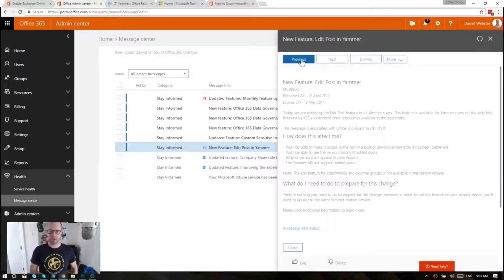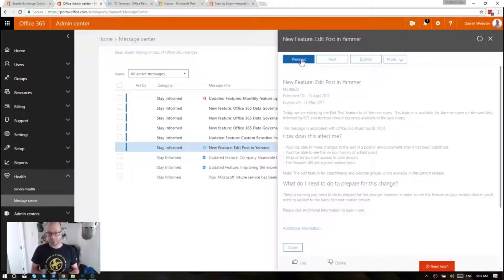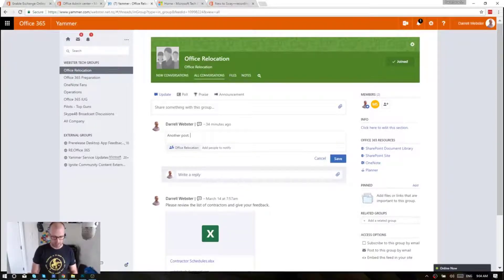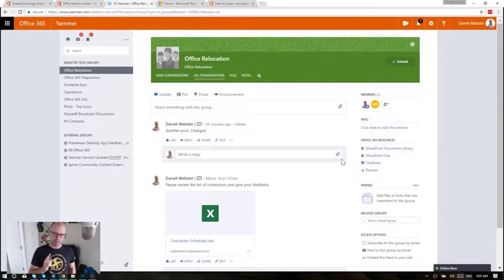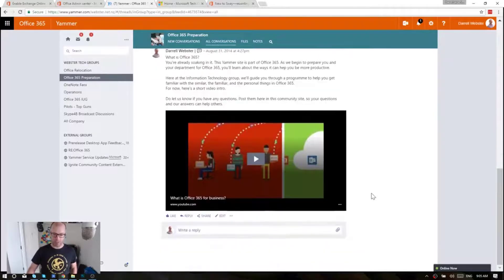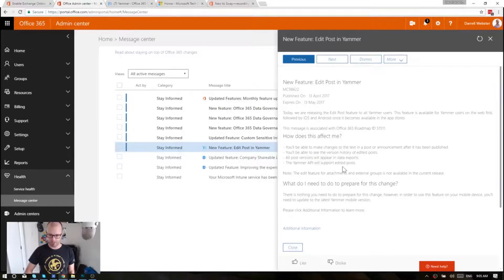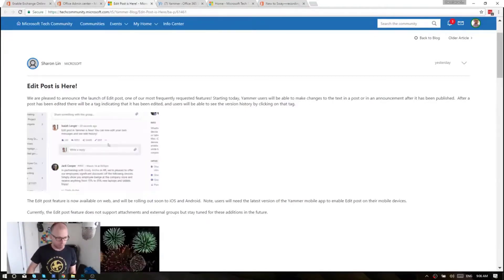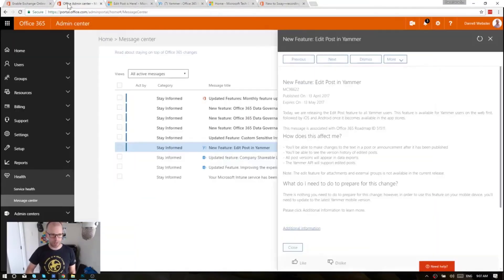Edit Post in Yammer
Highlight from this weeks "O365 Message Center: The week that was April 14." Darrell as a Service takes a quick look at the Edit Post feature as it arrives in Yammer.